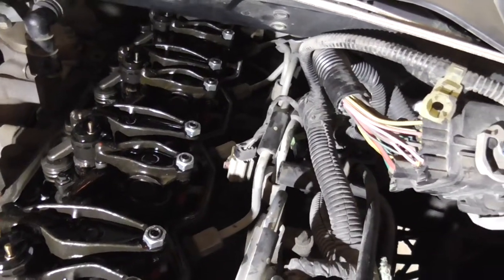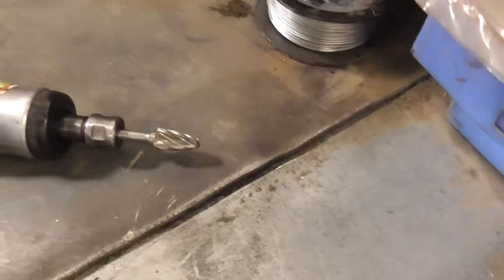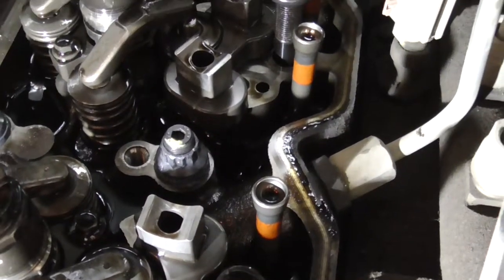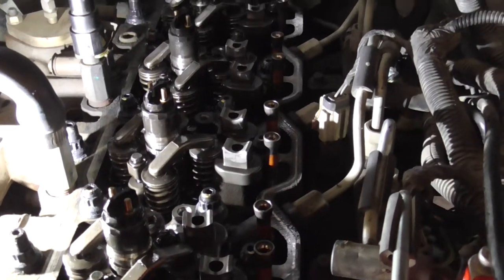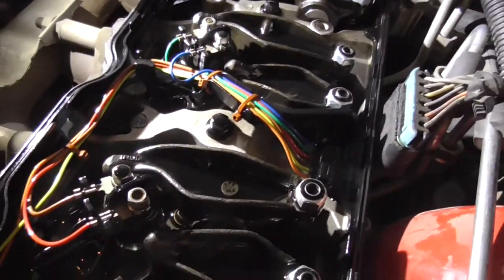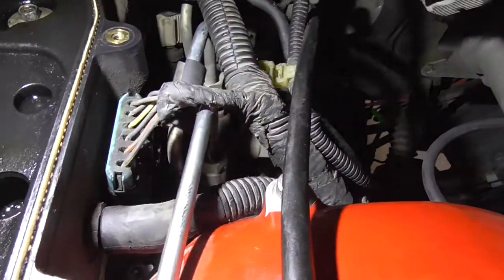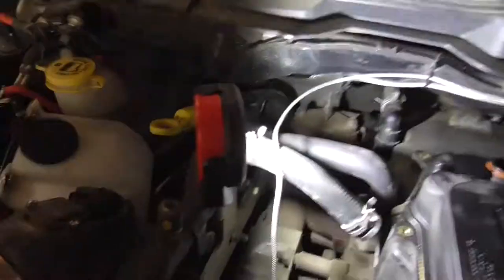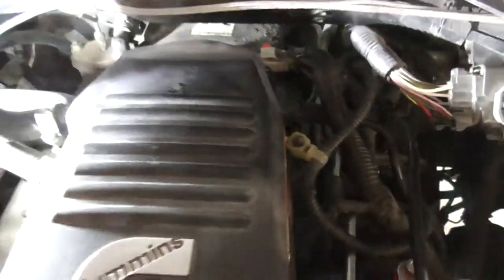ARP head studs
Install ARP head studs in a cummins